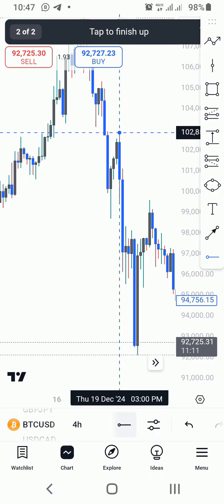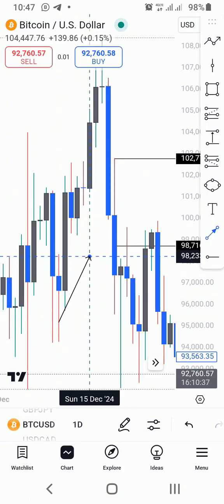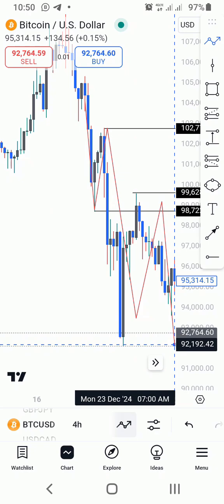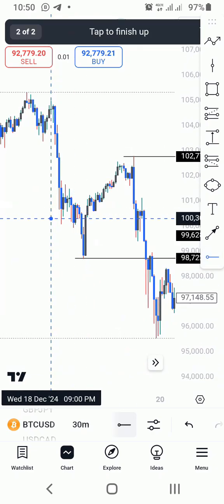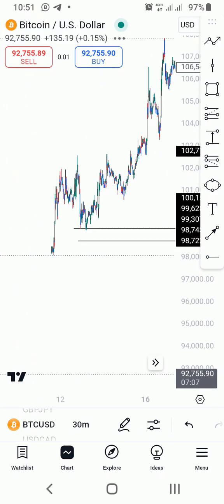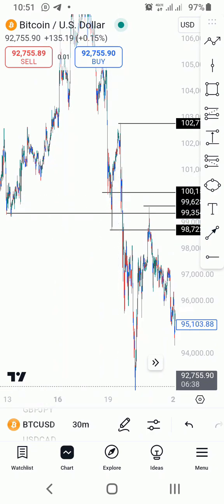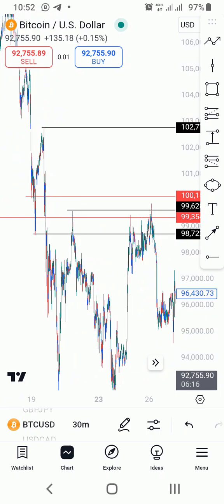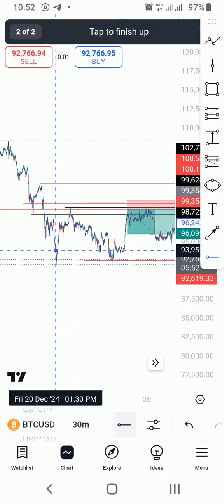BTC RECAP USING V-V ANALYSIS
(V-V ANALYSIS) is a game changer. Which provides less efforts of analysing.